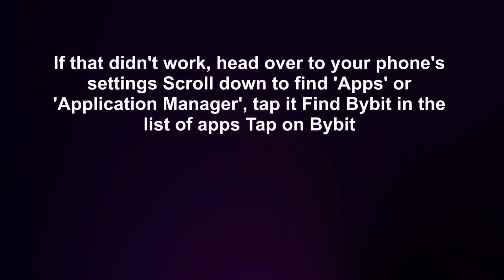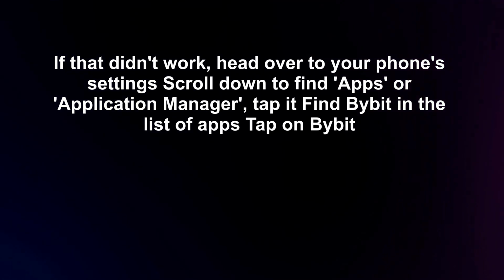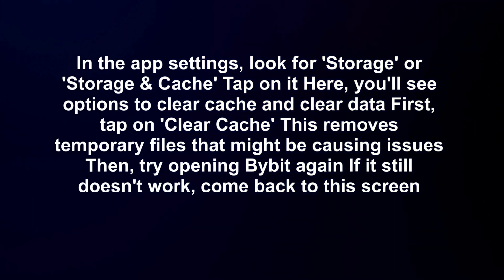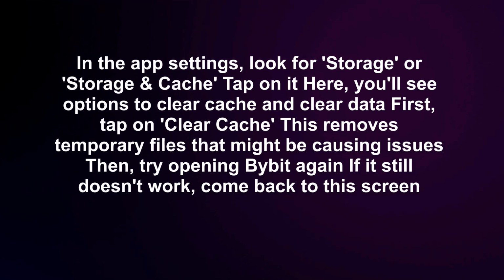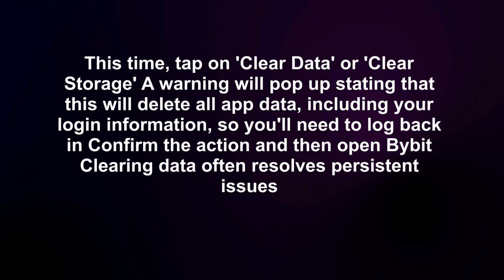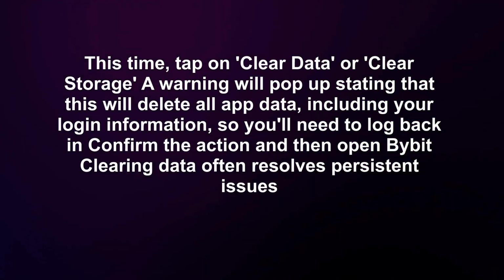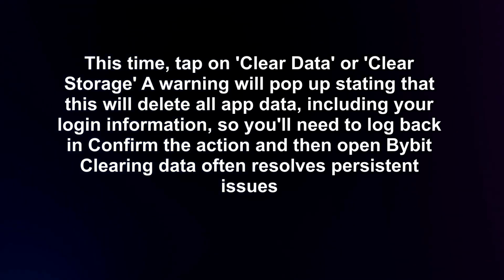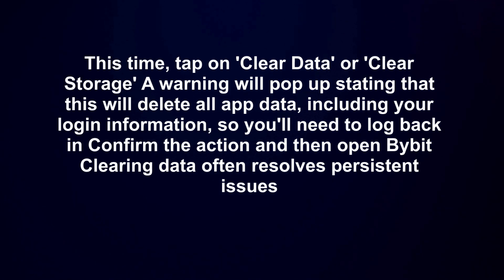How to Fix Bybit App Not Opening on Android - GUIDE!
How to Fix Bybit App Not Opening on Android provides troubleshooting steps to resolve issues with the Bybit mobile app failing to launch on Android devices.

00:00 Bybit App Not Opening? Intro
00:08 Force Close Bybit App
00:18 Clear App Cache
00:35 Clear App Data
00:50 Check for Updates
01:01 Restart Your Device